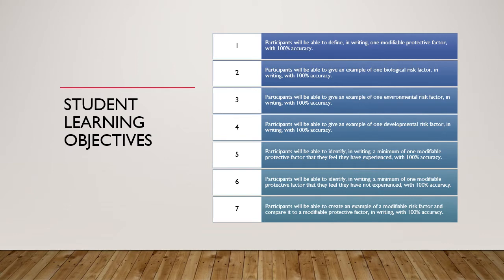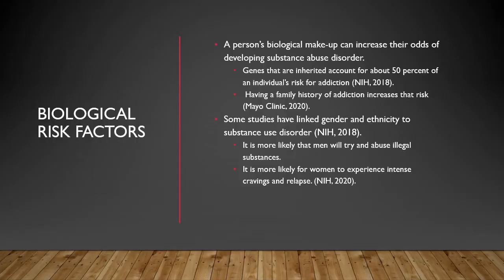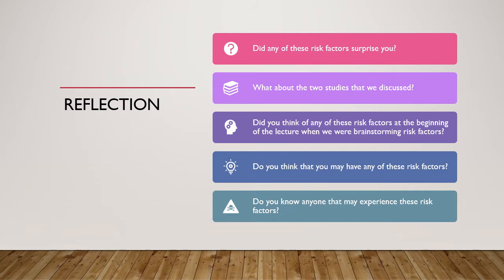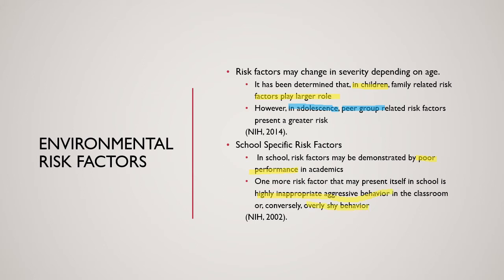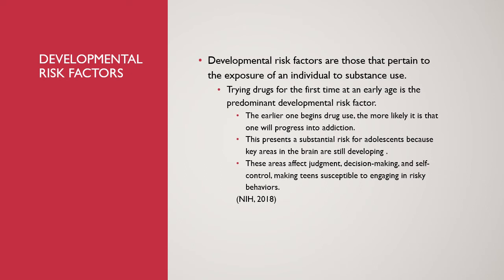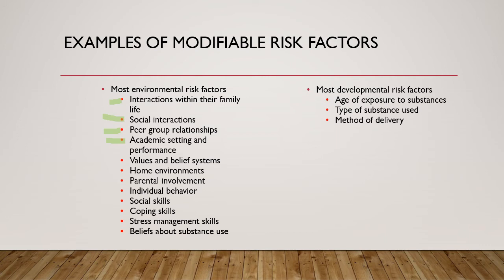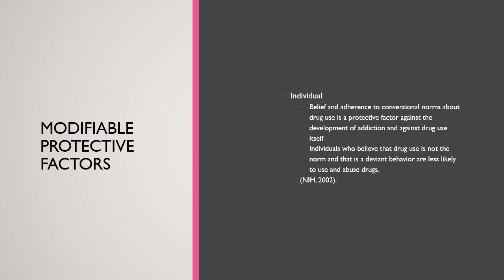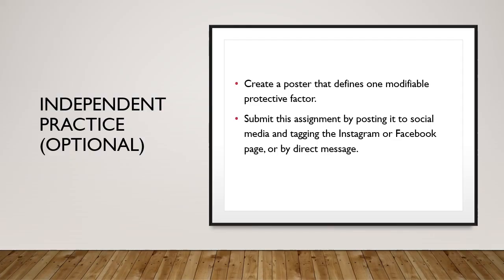Substance Use Prevention Lesson 6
In lesson 6 we cover protective and risk factors for substance use disorder.